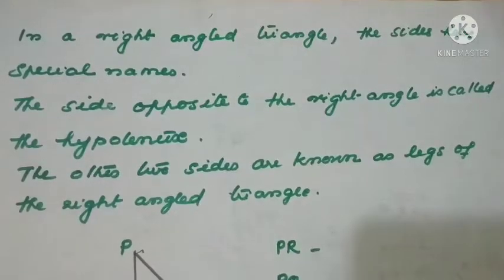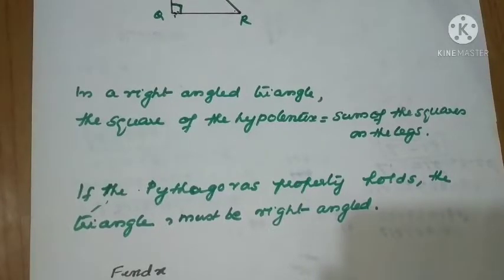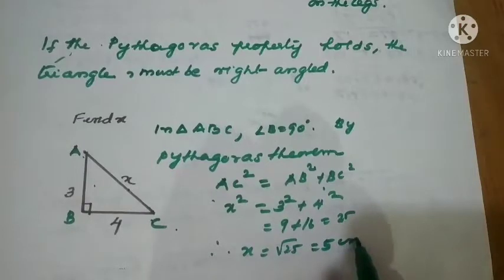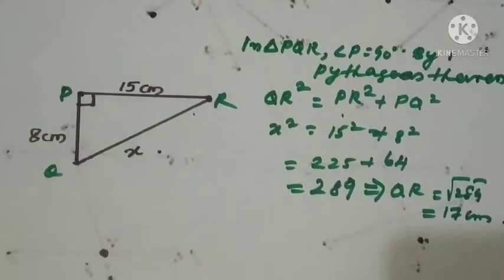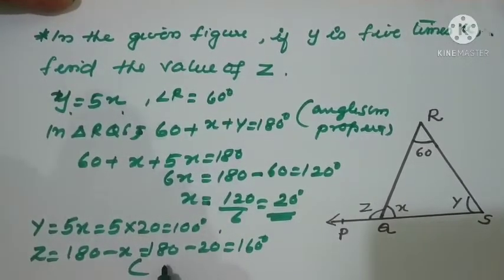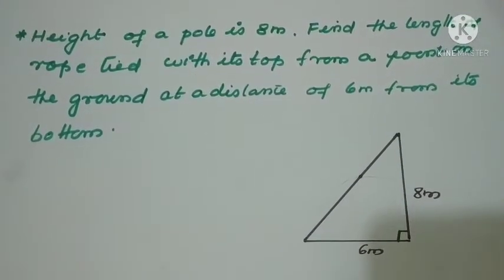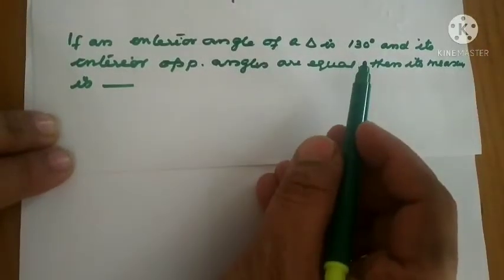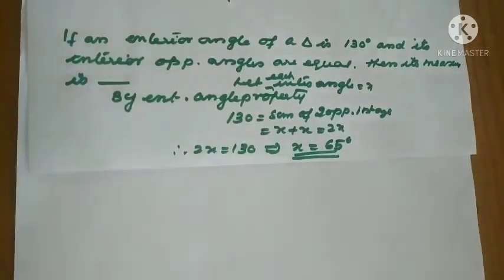12feb2021 class 7 maths triangle and it's properties 05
Pythagoras theorem and problems